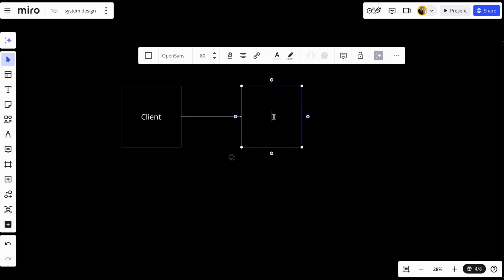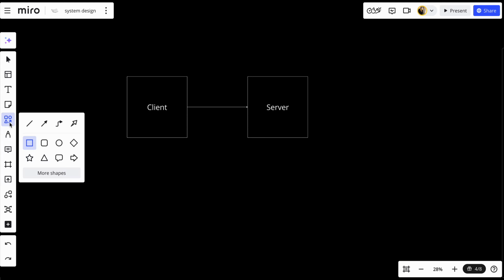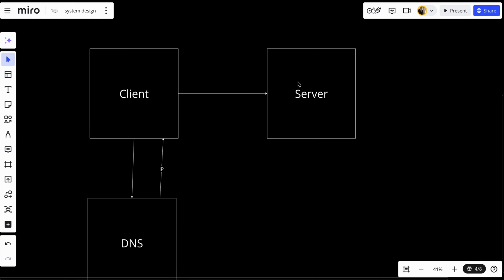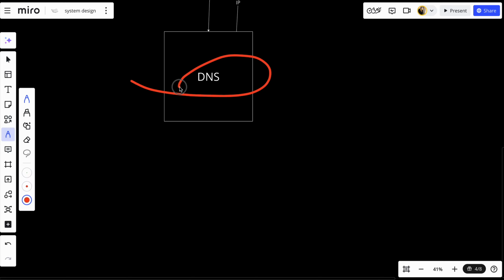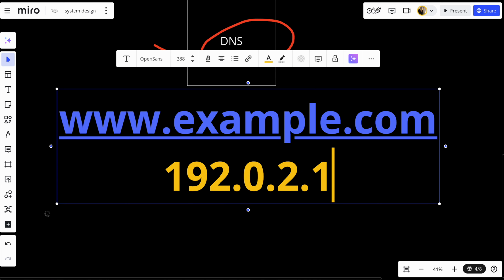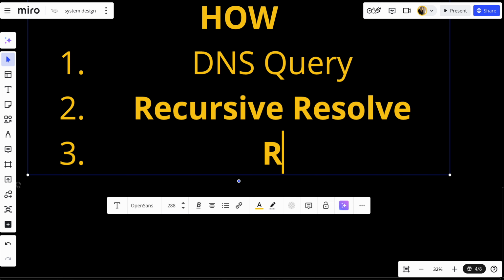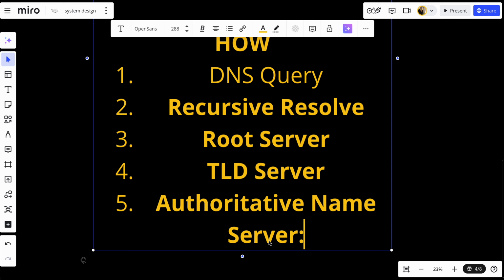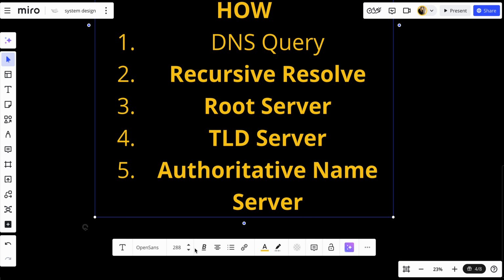DNS (Domain Name System) | System Design | The Building Blocks You Need to Know